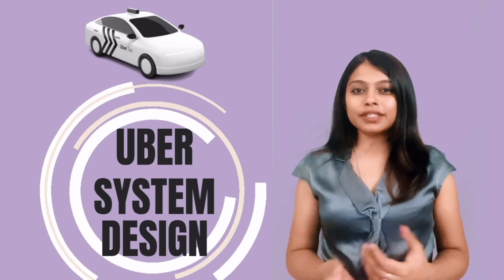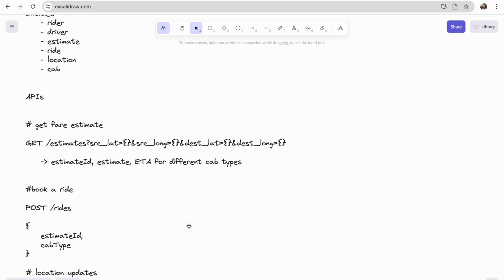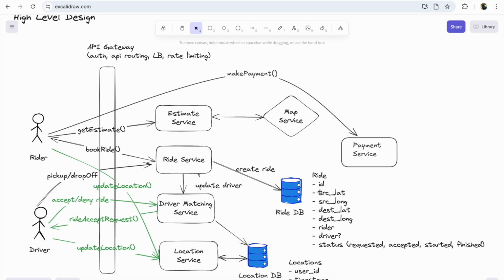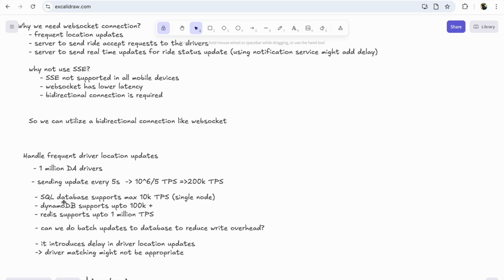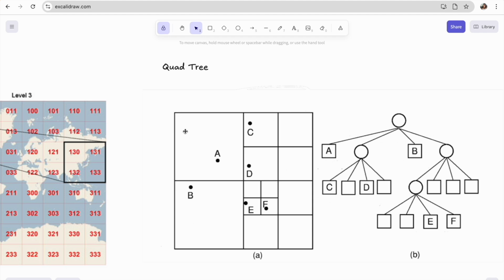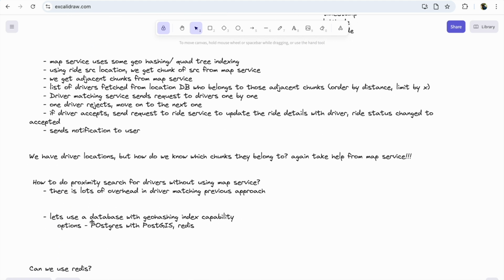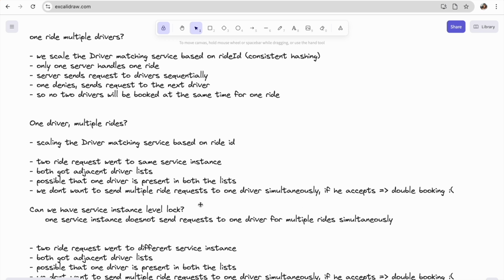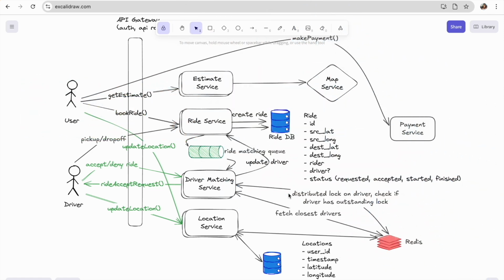Uber System Design: Driver Matching, Preventing Double Booking & Scalable Architecture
Discover how Uber built its ride-booking system to be accurate, scalable, and fault-tolerant—even when millions of users use it every day.

This in-depth video focuses on the essential elements that make up Uber's real-time ride-hailing capabilities, such as:

✅ Fare estimation logic & dynamic pricing
✅ Real-time ETA calculation
✅ Cab search & nearby driver discovery
✅ Ride booking & driver matching algorithm
✅ Preventing double bookings
✅ Scalable and fault-tolerant architecture
✅ Load balancing, microservices, and caching strategies

Anyone building ride-hailing platforms, getting ready for system design interviews, or interested in distributed systems in the real world should watch this.

🎯 Ideal for prospective software architects, backend engineers, and tech interviewees!